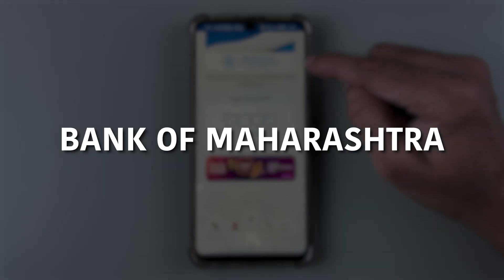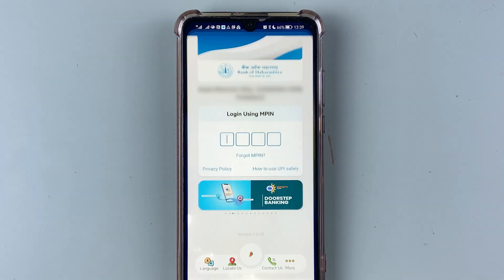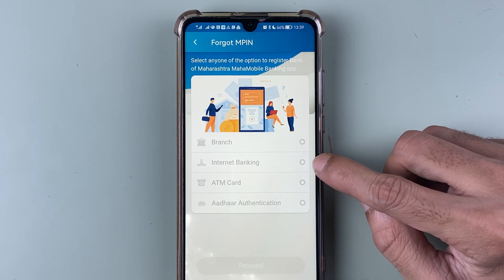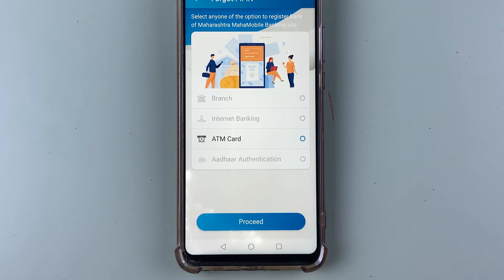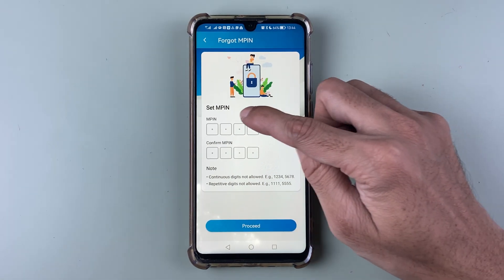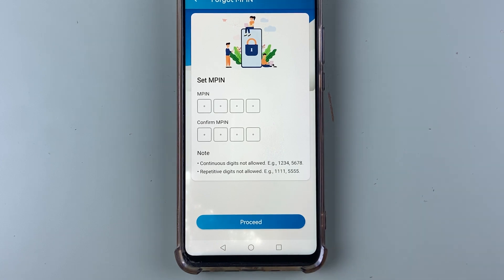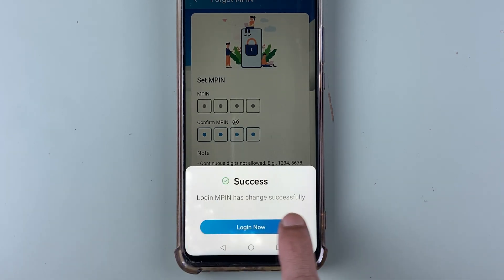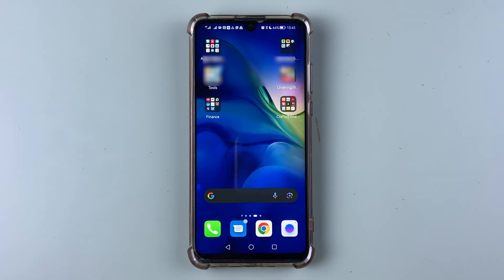Change, Reset MPIN in Bank of Maharashtra Mobile App / Maha Mobile Plus Application in case Forgot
Learn how to change, and reset MPIN in the Bank of Maharashtra mobile app or Maha Mobile Plus application in case forgotten. You can easily reset your MPIN in the Maha Mobile Plus application. To reset or change your MPIN in Bank of Maharashtra open the Maha Mobile Plus application on your mobile, login into your account, and follow the steps given in the video.